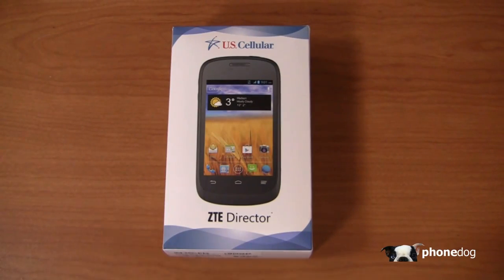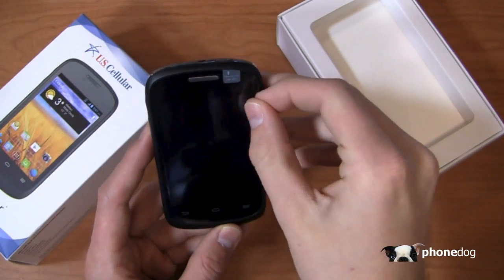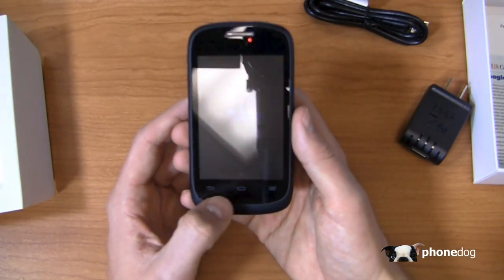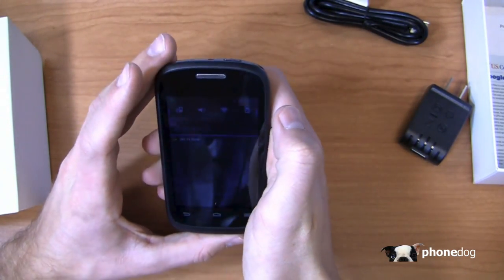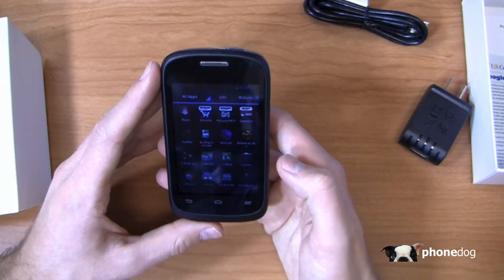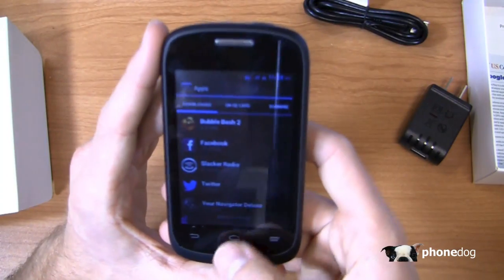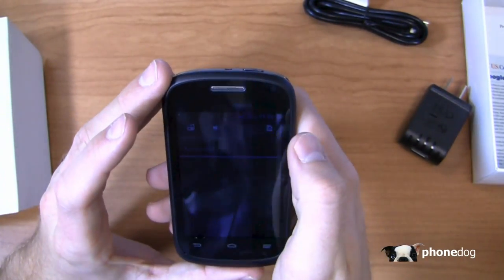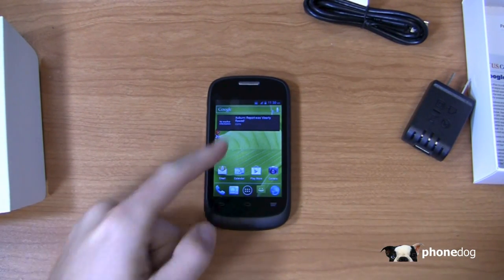ZTE Director Unboxing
Aaron unboxes and takes a first look at the ZTE Director, a budget Android phone from US Cellular.  Featuring a 1 GHz single-core Snapdragon S2 CPU, 3.5-inch display, 3-megapixel camera with flash, and Android 4.0 Ice Cream Sandwich.  It's as low-end as you can get in 2013 - from a specifications perspective, it's nothing to shake a stick at - but it continues to bring ZTE into the limelight in the US smartphone marketplace.

There's a use case here for the first-time smartphone owner or perhaps for the teenager, but with it, the usual question comes to light: is it worth signing up for one of these for two years, or splurging just a bit and picking up something like the Samsung Galaxy S III or HTC One?